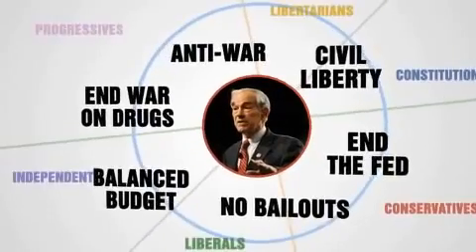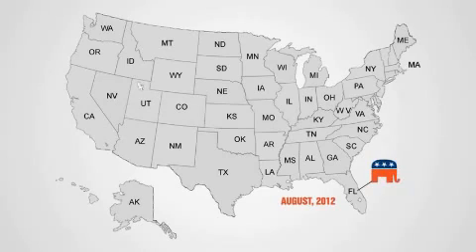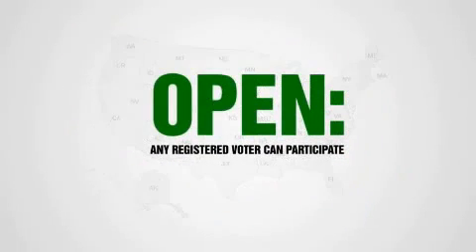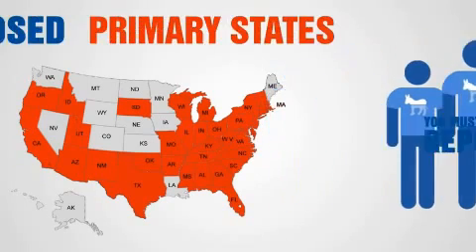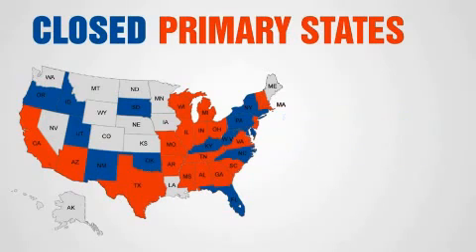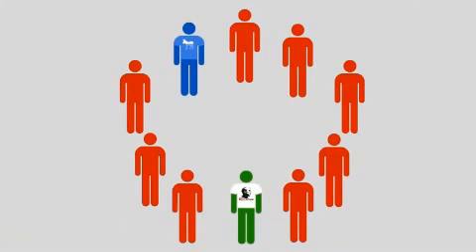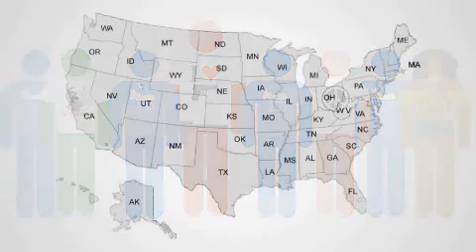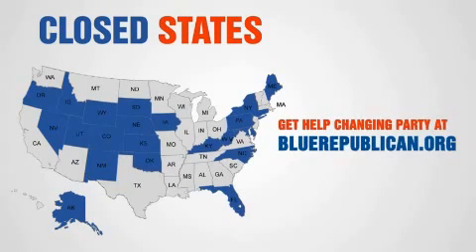URGENT CALL TO ALL AMERICANS FOR LIBERTY!